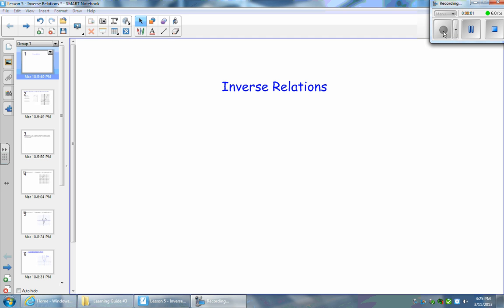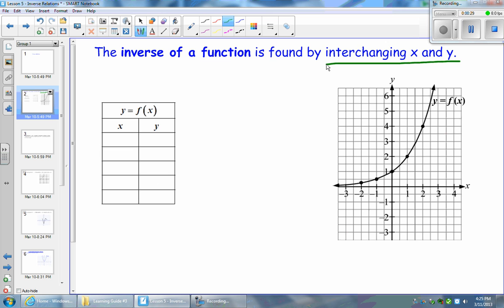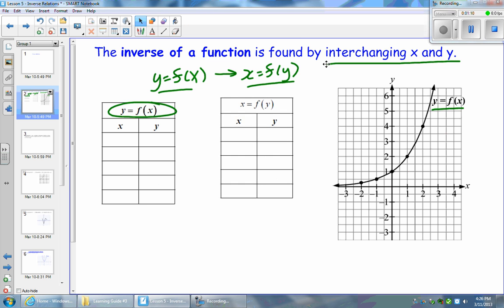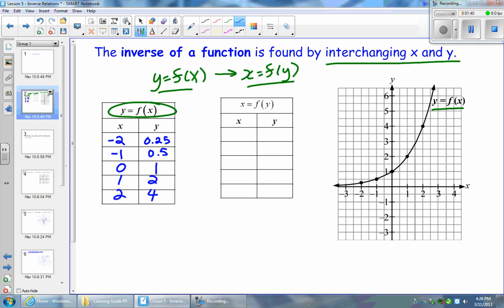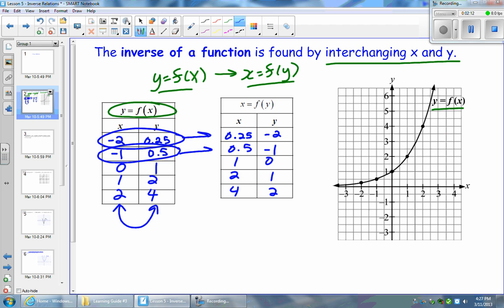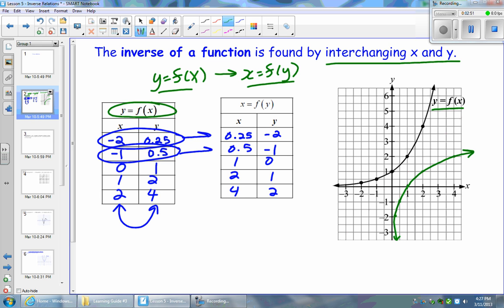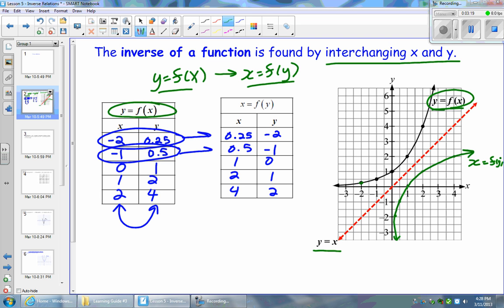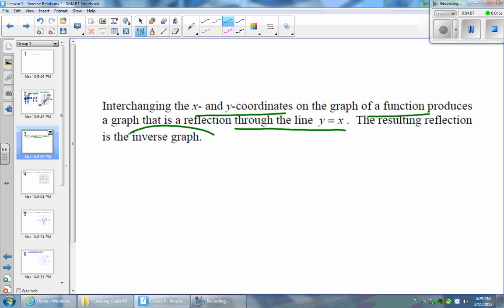LG 03 Lesson 9aIntroduction to Inverse Relations